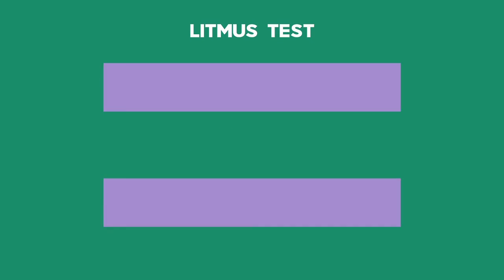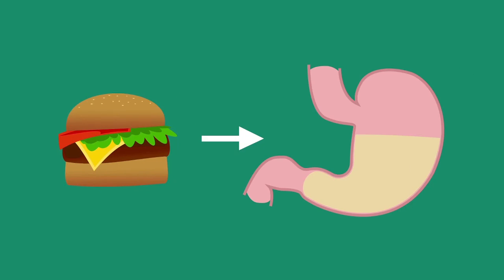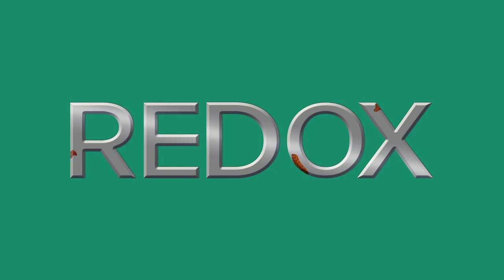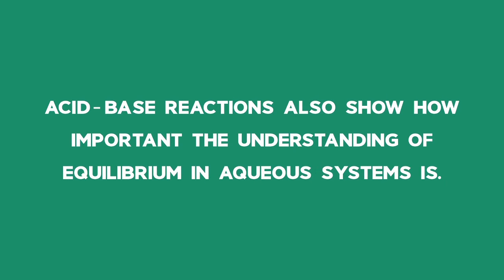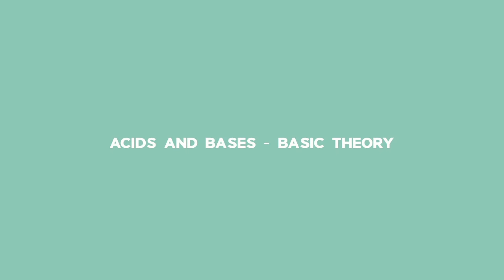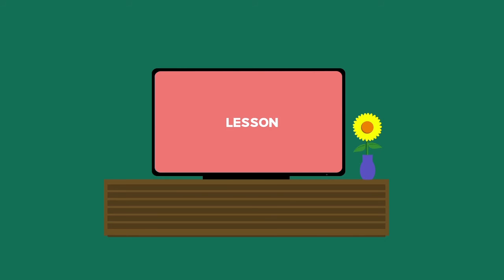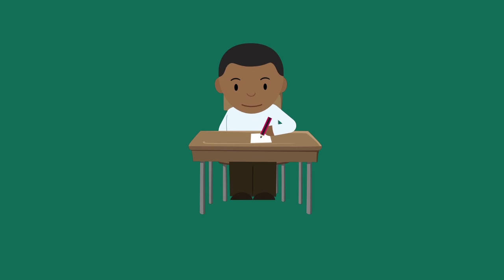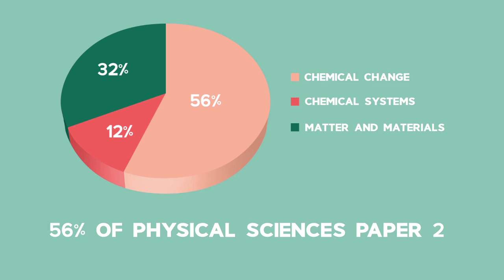Acids and Bases: Introduction